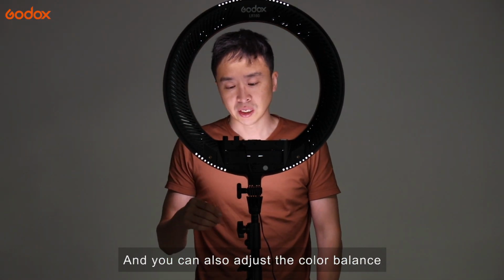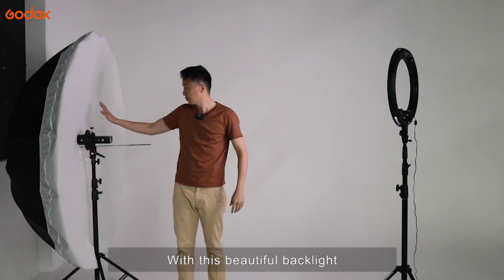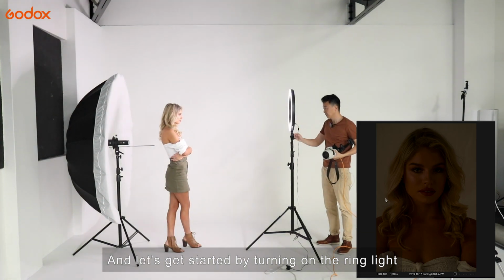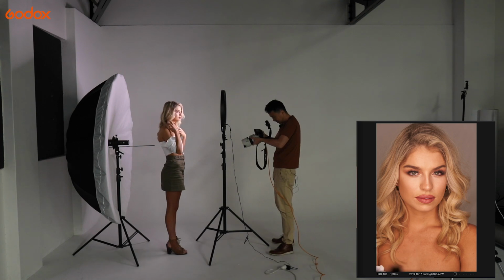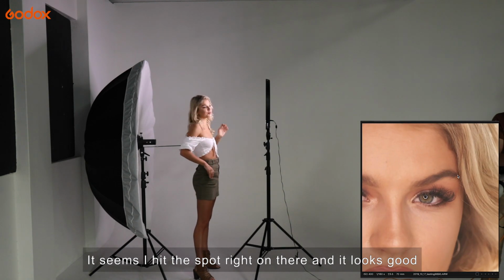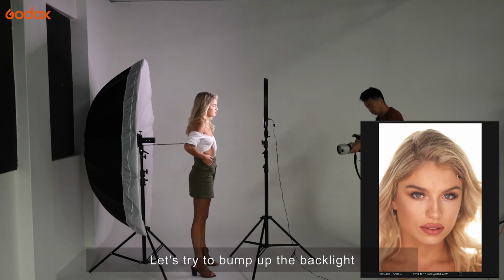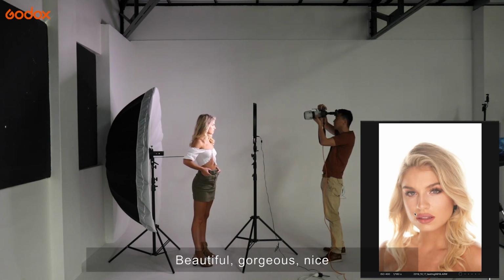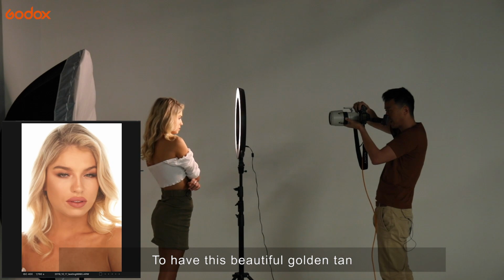Godox: How to creat high key look by mixing LED Ring Light LR160 and AD200Pro|Basic Lighting 101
Join us in this episode 2 of "Godox Basic Lighting 101" as photographer Aries Tao shows you how to photograph high key look by mixing LED Ring Light LR160 and AD400Pro.